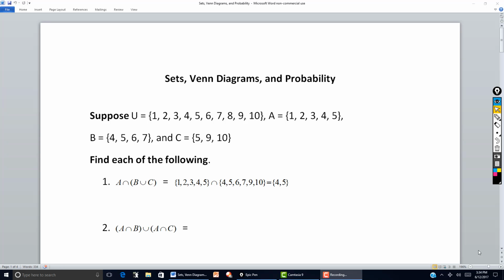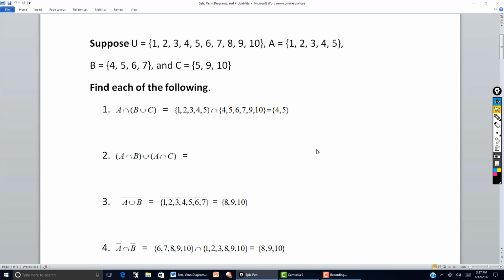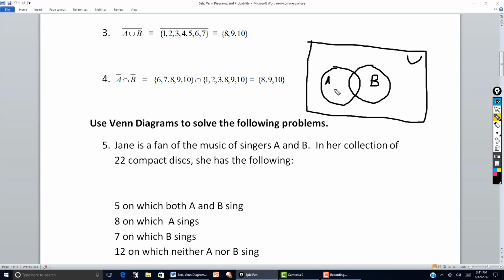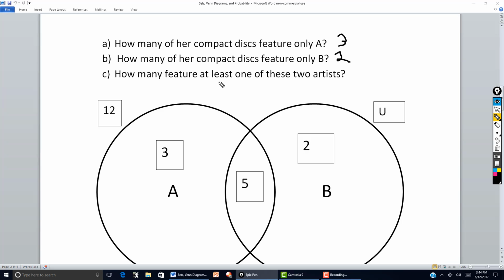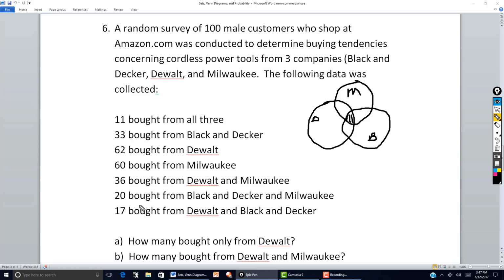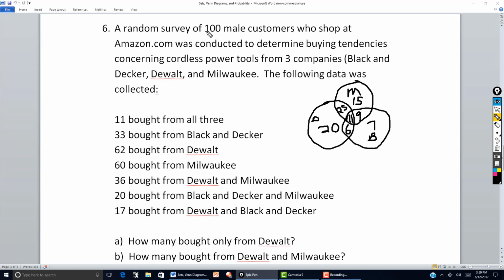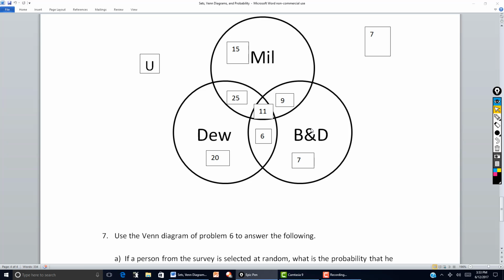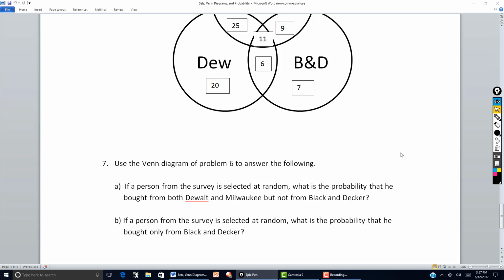Sets, Venn Diagrams, and Probability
In this video, I solve problems involving set operations.  I also show how to use Venn diagrams to analyze information from surveys.  Basic probability is also introduced.